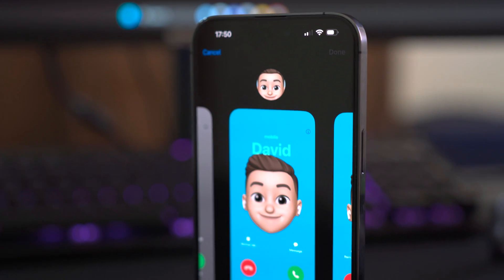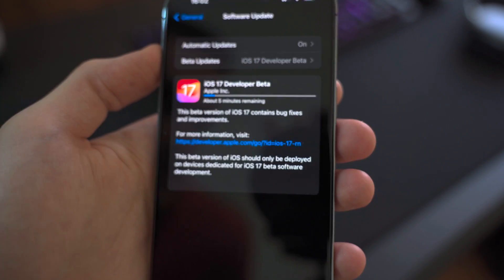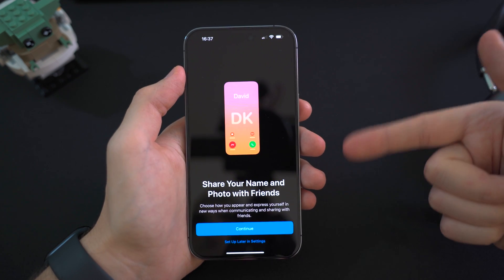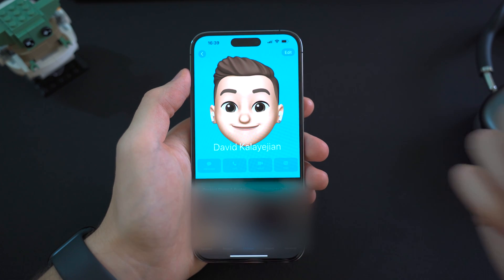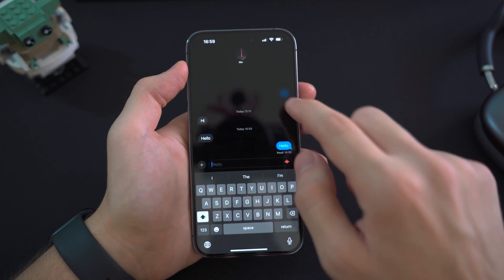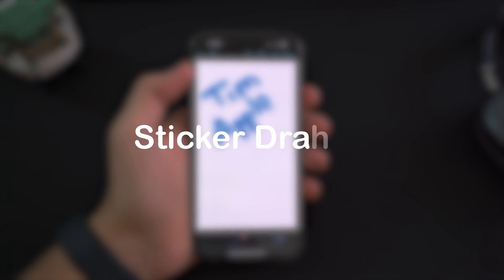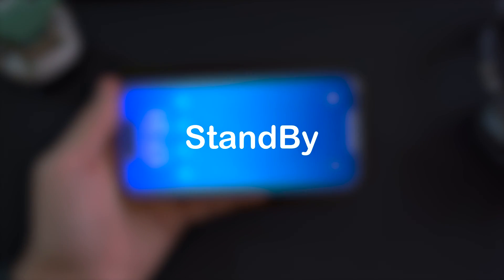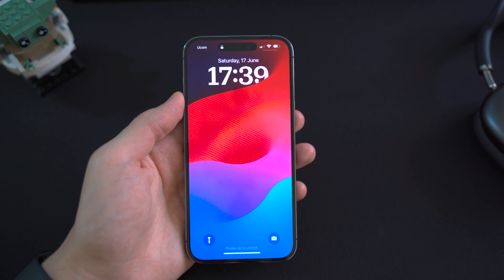iOS 17 - New Features You MUST See!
As most people are still captivated by the Apple Vision Pro VR headset presented recently at the WWDC 2023 by Apple, I was daily driving the first developer beta of iOS 17, and in this video I will show you how you can install  iOS 17 on your iPhone/iPad, and the best new features on this iPhone 14 Pro Max!

In this video I will talk about the following new features:
- Intro: 00:00
- How to install: 01:08
- Contact posters: 02:38
- iMessage changes: 04:27
- Stickers drawer: 06:38
- Widgets: 07:52
- Siri: 08:31
- Camera: 09:32
- StandBy: 10:46
- Wallpapers: 11:48
- Conclusion: 12:46